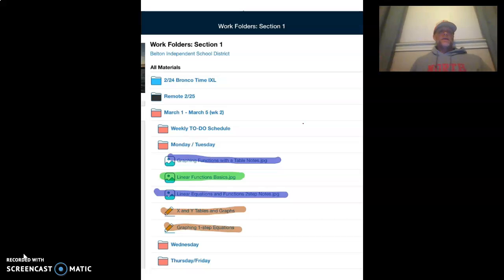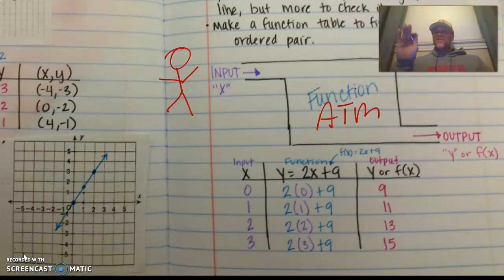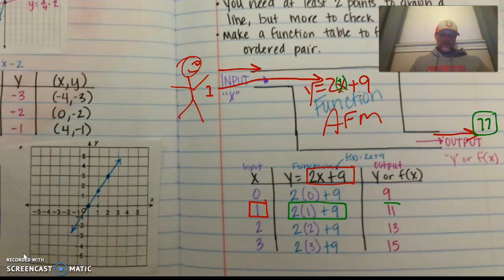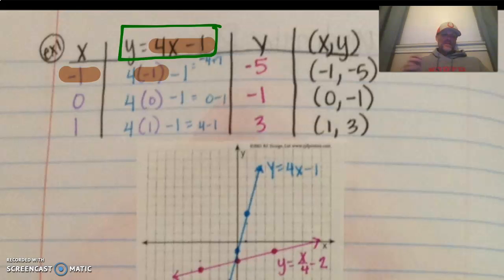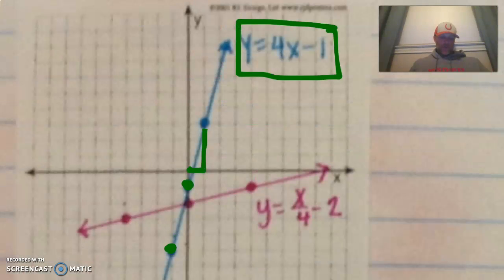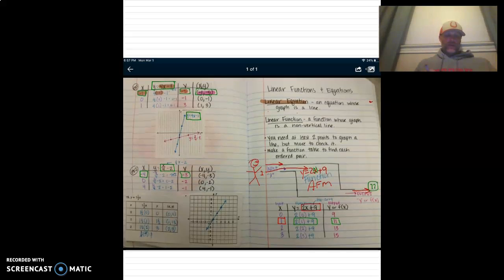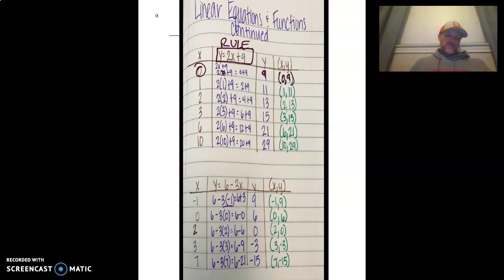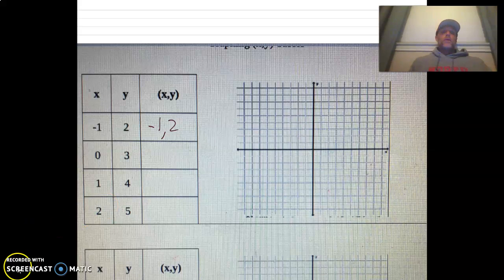Graphing Functions - Linear Equations Notes